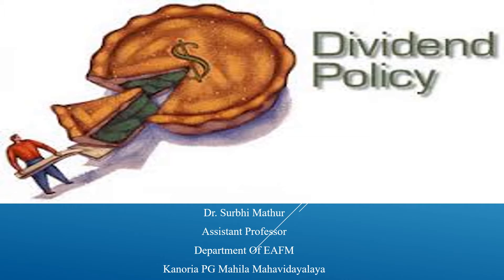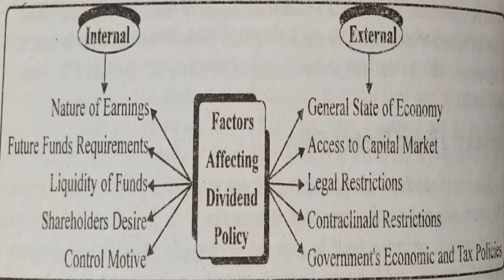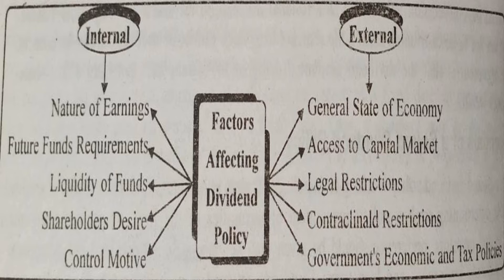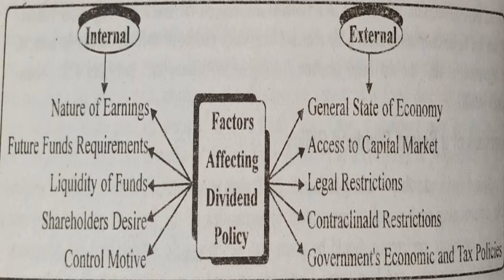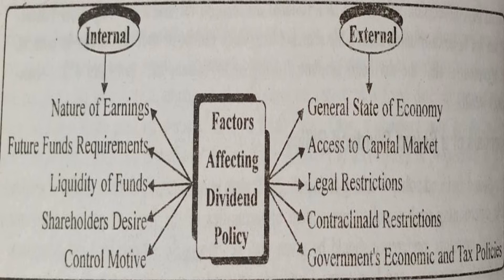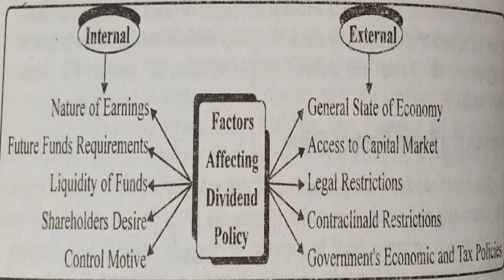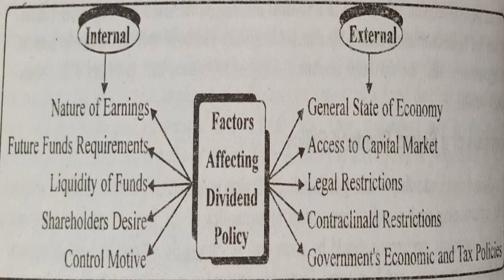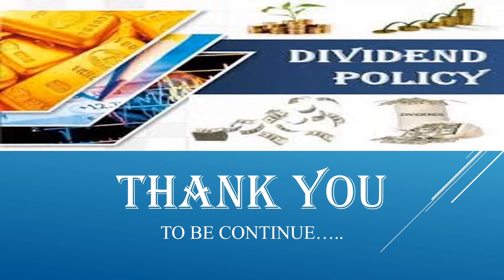Dr Surbhi Mathur B com Part 2 Dvidend Policy video part 2